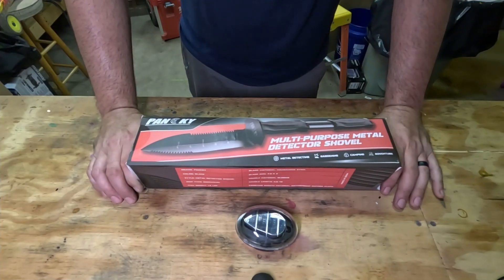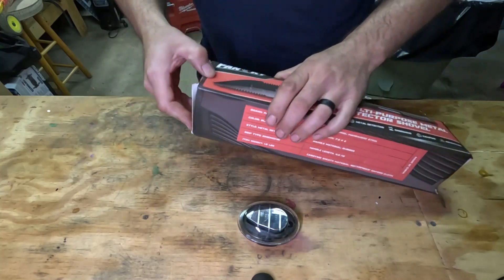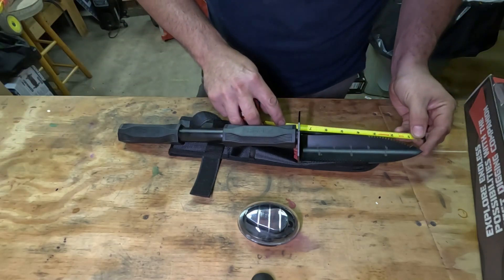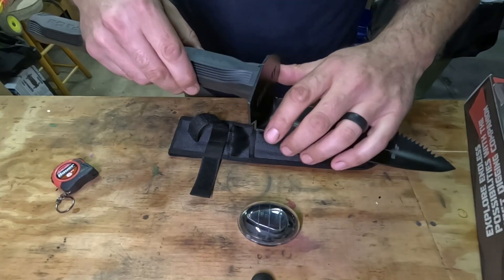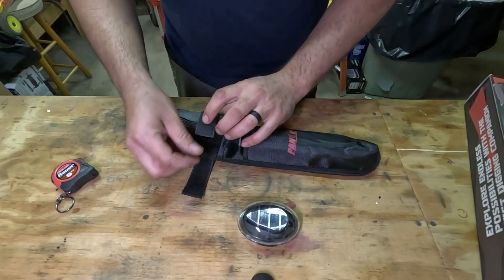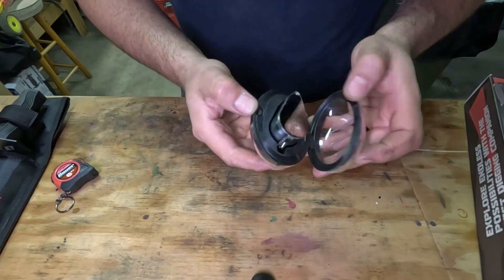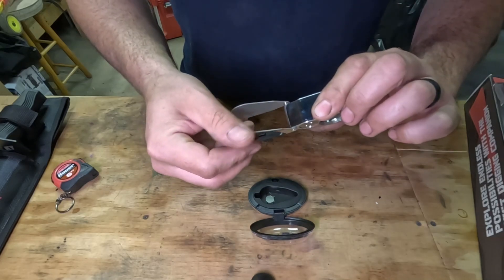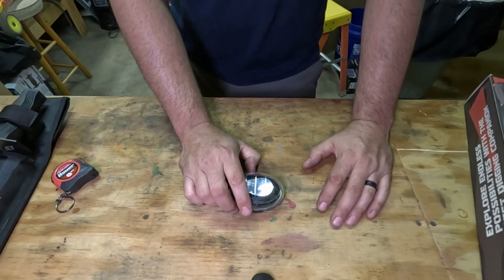New tools for metal detecting!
Got myself some new tools for when I'm out metal detecting. On the bench they both seem like very good products. Will report back once I get some field use on them!

Magnifier (2 pack)